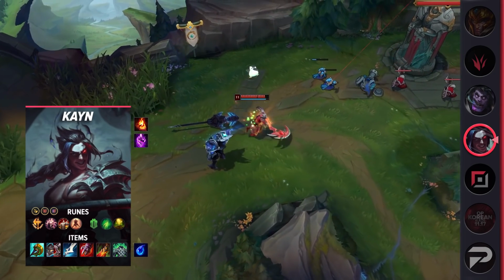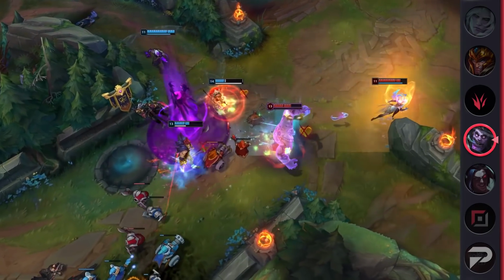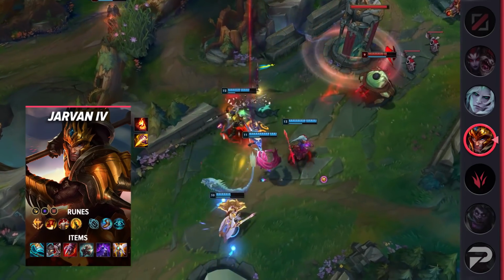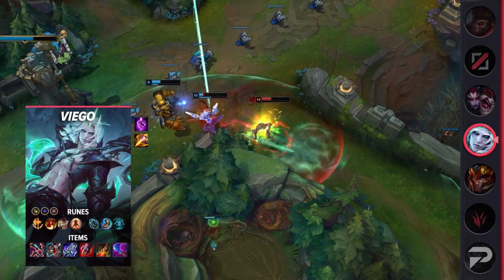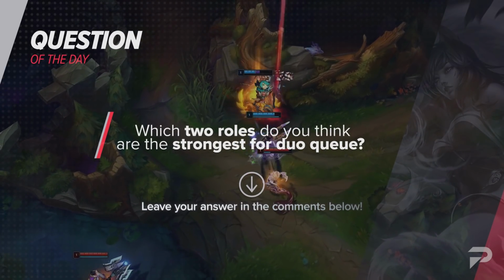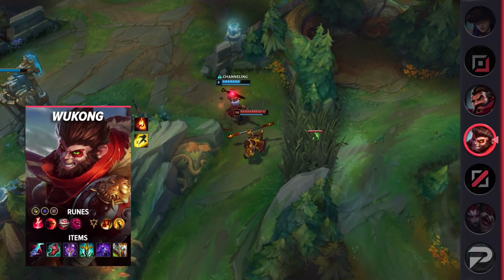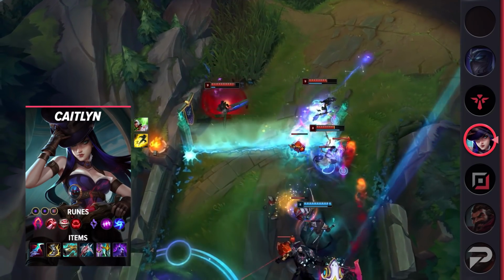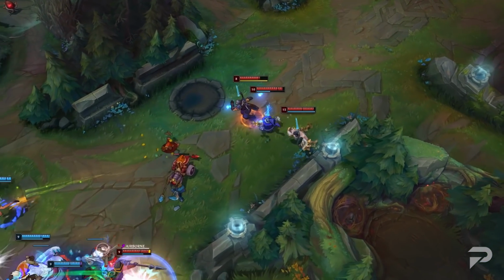10 NEW BROKEN Korean Builds YOU SHOULD ABUSE In Patch 11.17 - League of Legends